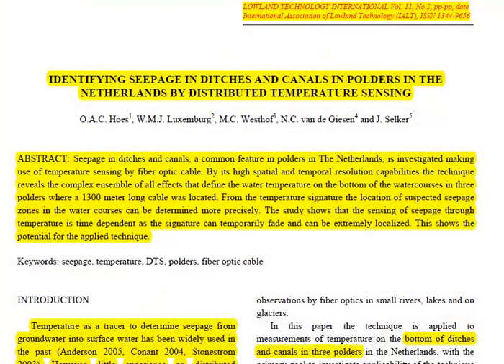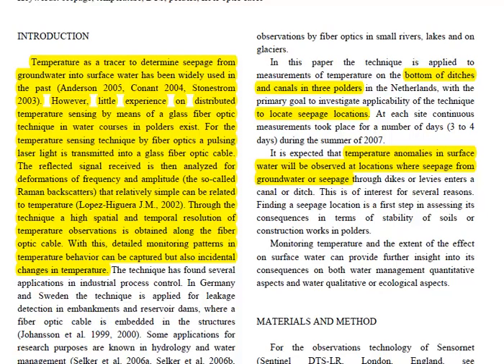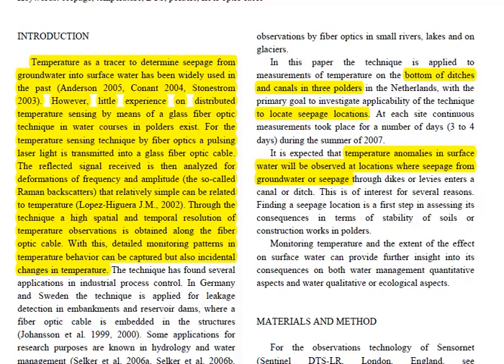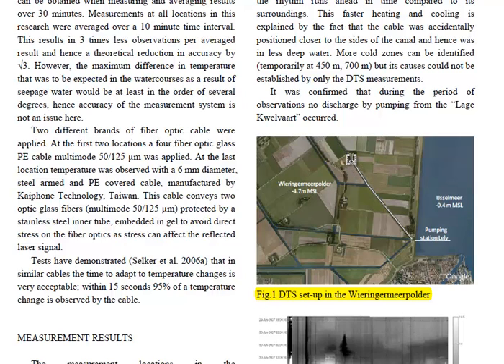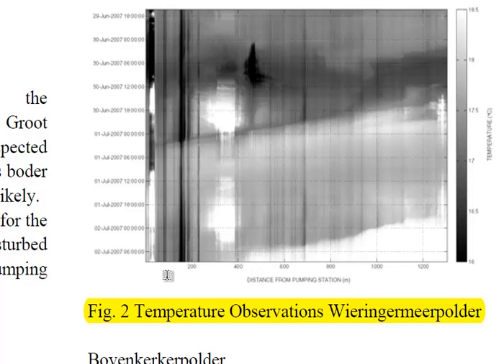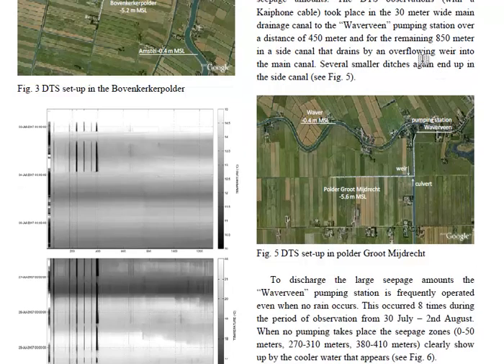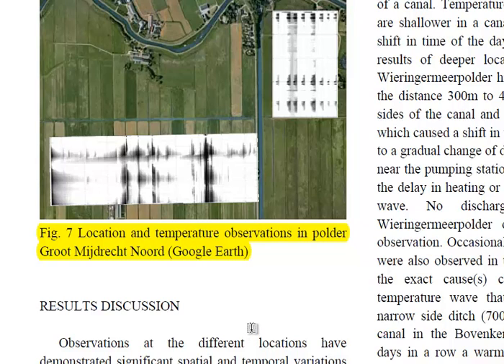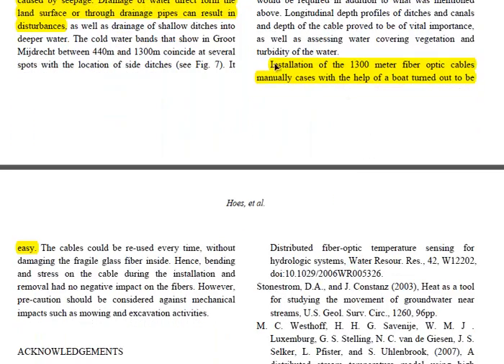Paperclip3: Identifying seepage in ditches and canals in polders with DTS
This Paperclip leads you through the application of Distributed Temperature Sensing (DTS) in three Dutch polders. The objective was to locate seepage zones in canals and ditches. The full title of the article is: "Identifying seepage in ditches and canals in polders in The Netherlands by Distributed Temperature Sensing."